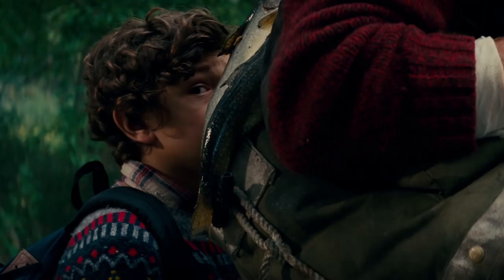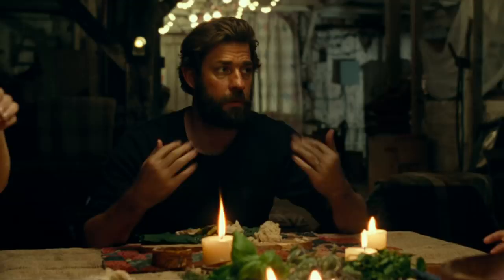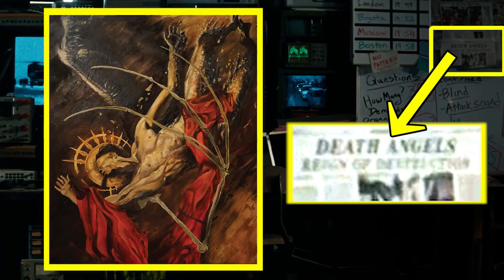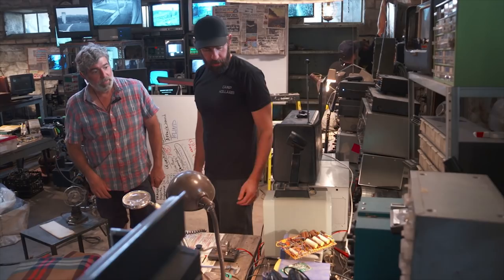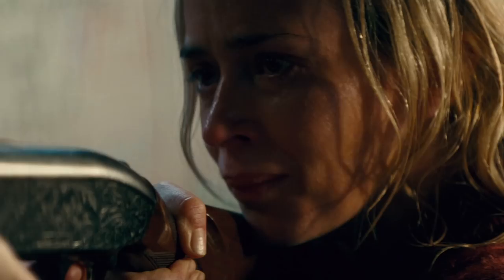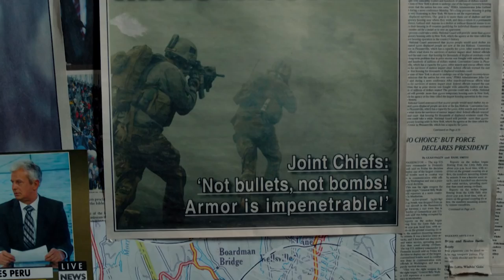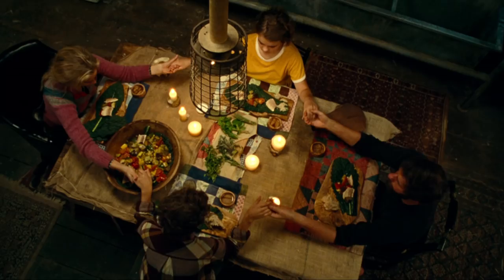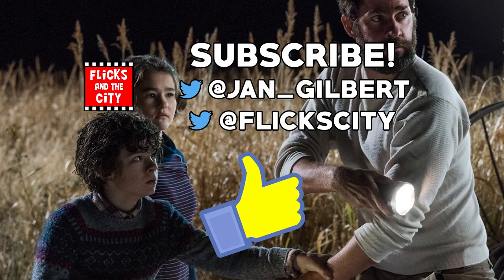A Quiet Place ENDING & MONSTERS Explained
A Quiet Place movie ending spoiler review & alien creature monsters explained. A Quiet Place stars Emily Blunt, John Krasinski, Noah Jupe & Millicent Simmonds.

Alien Apocalypse 0:26
Alien Creature Design 1:01
Alien Weakness 1:50
Regan's Hearing Aid Feedback 2:44
Evelyn's Pregnancy 4:43
Waterfall Call-Back 5:43

In the modern horror thriller A Quiet Place, a family of four must navigate their lives in silence after mysterious creatures that hunt by sound threaten their survival. If they hear you, they hunt you.

Paramount Pictures in association with Michael Bay presents a Platinum Dunes Production of A Quiet Place, directed by John Krasinski and starring Emily Blunt, Krasinski, Millicent Simmonds and Noah Jupe.
The screenplay is by Bryan Woods & Scott Beck and John Krasinski from a story by Bryan Woods & Scott Beck.
The producers are Michael Bay, Andrew Form and Brad Fuller and the executive producers are Celia Costas, Krasinski, Allyson Seeger, Bryan Woods, Scott Beck and Aaron Janus.